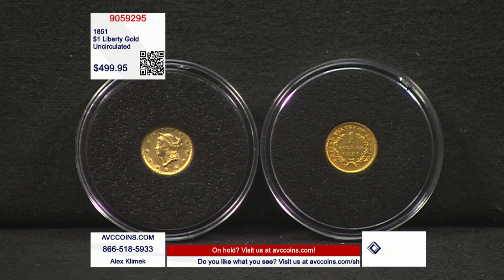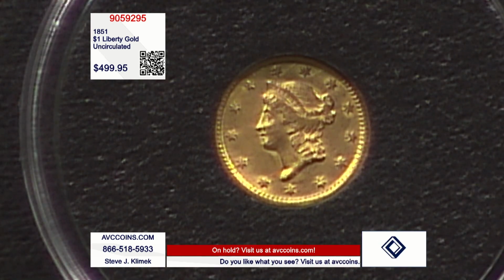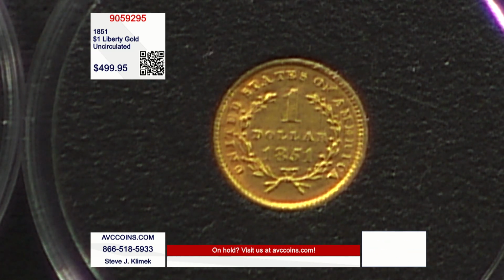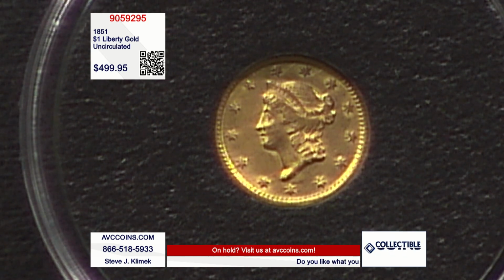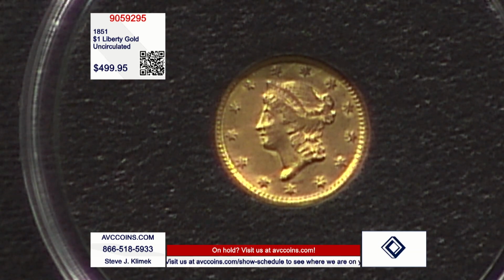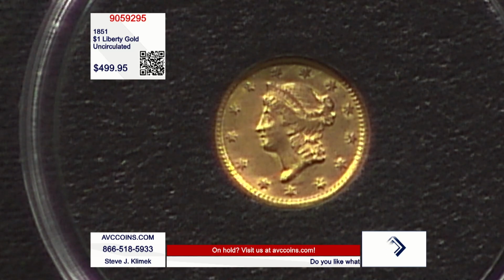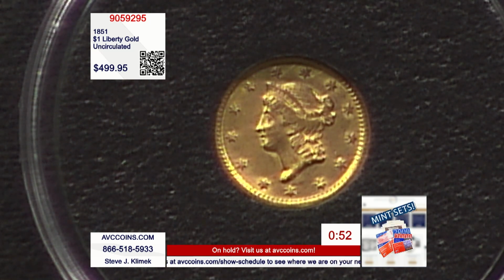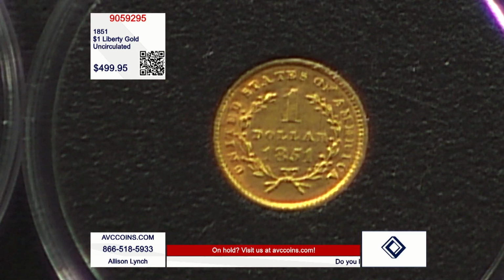1851 $1 Liberty Gold - Uncirculated